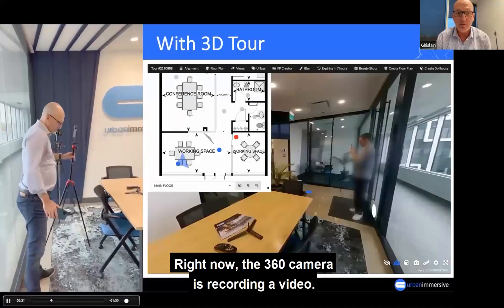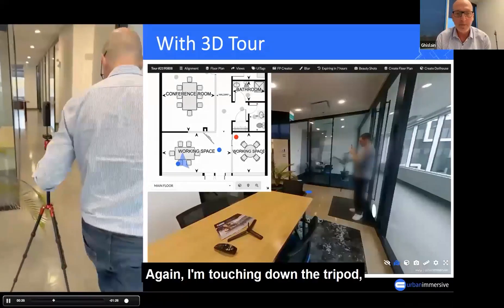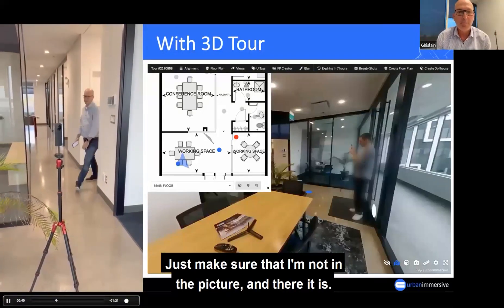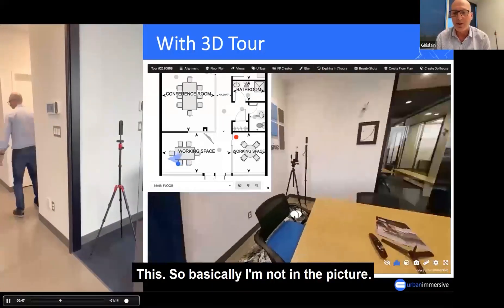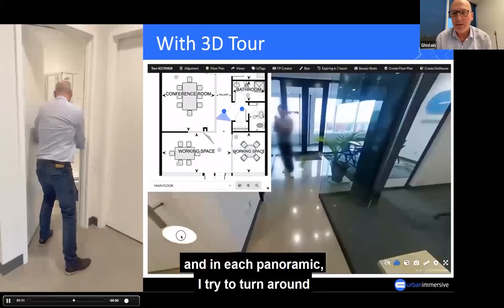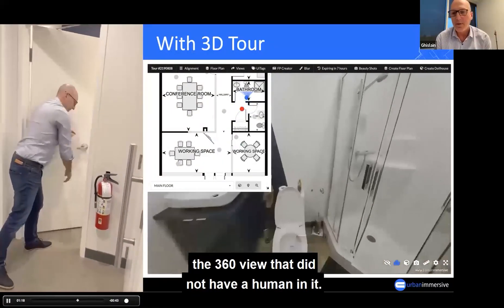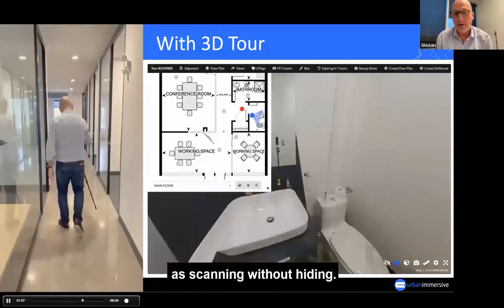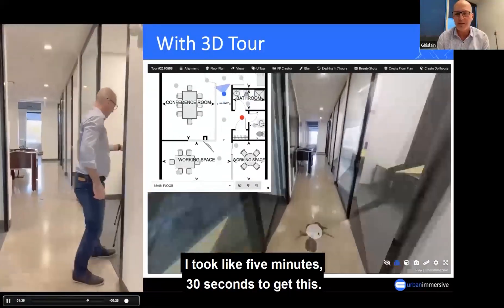WGAN-TV | Urbanimmersive 3D Video Fusion -What Is MLS And The Urbanimmersive App Demo